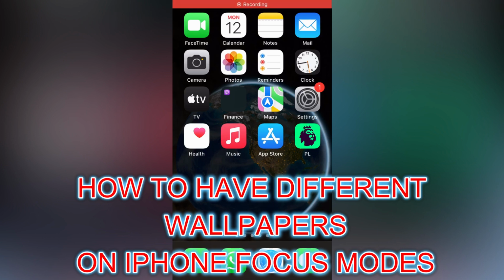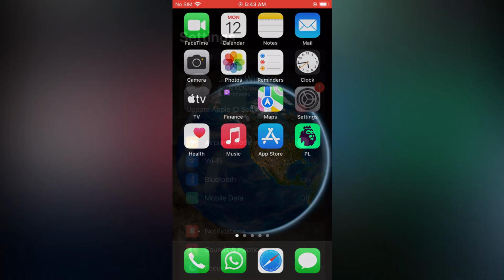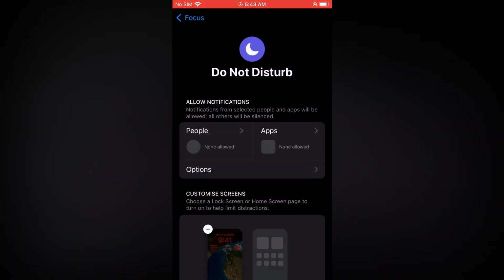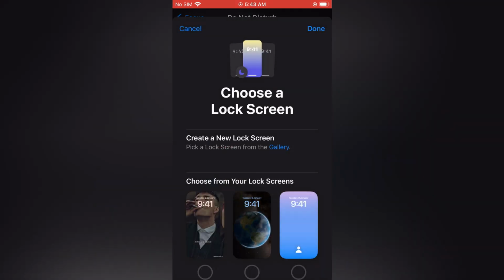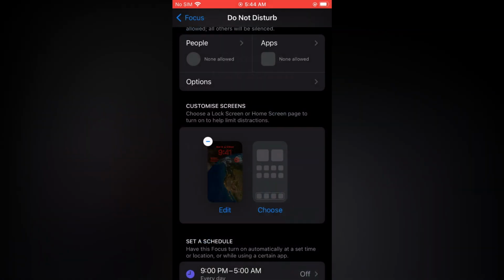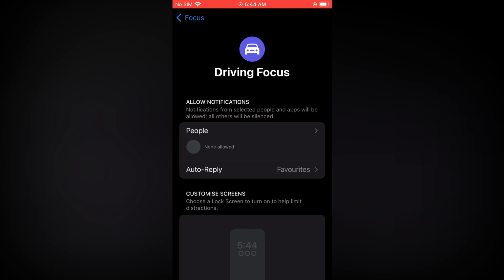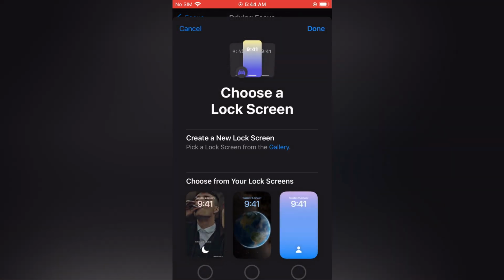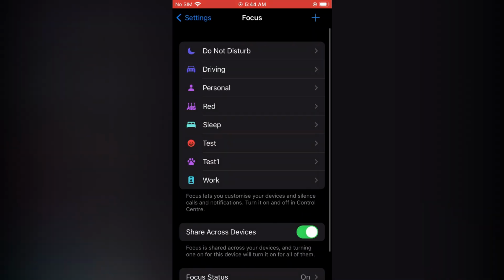HOW TO HAVE DIFFERENT WALLPAPERS ON ON IPHONE FOCUS MODES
HOW TO HAVE DIFFERENT WALLPAPERS ON ON IPHONE FOCUS MODES,how to make different home screens with focus